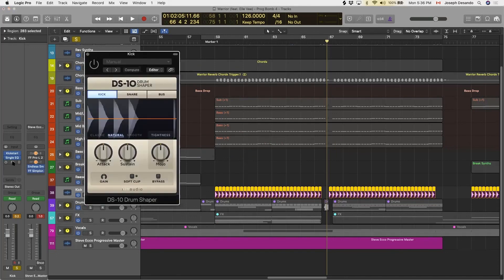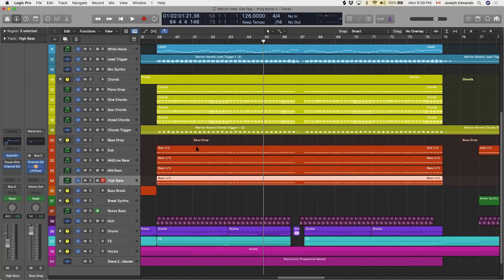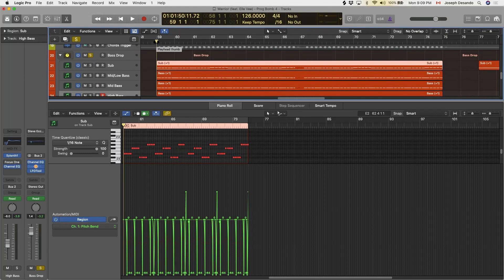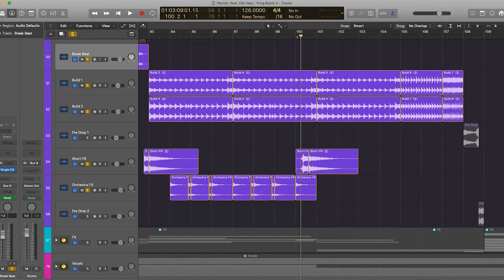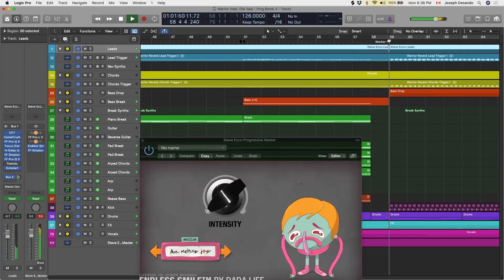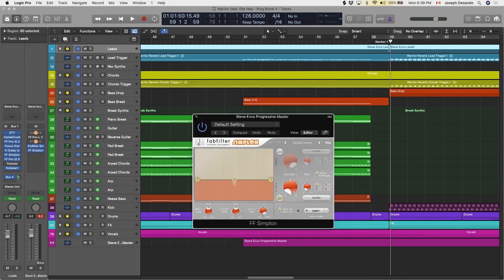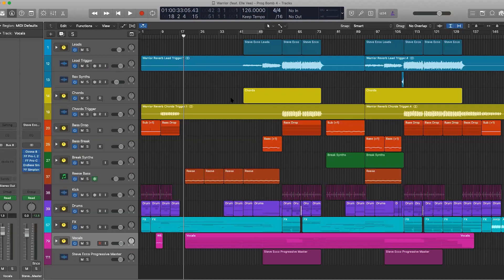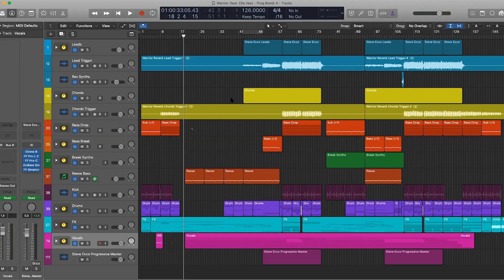Steve Ecco, Joe Sando & Elle Vee - Warrior [Masterclass Preview]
Follow the Revealed playlists on Spotify! 🔈